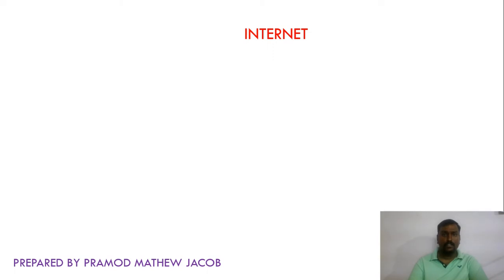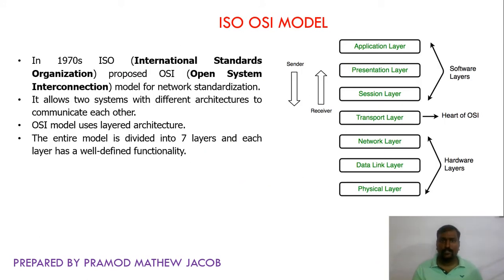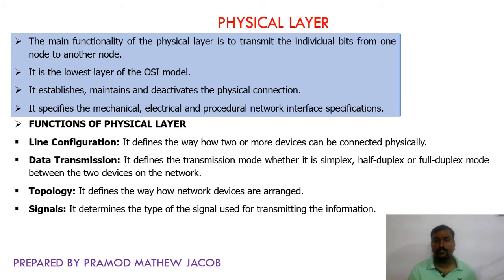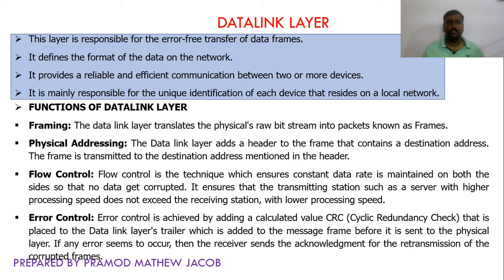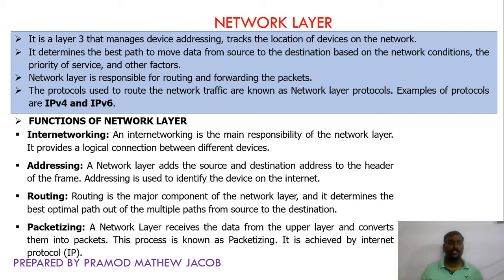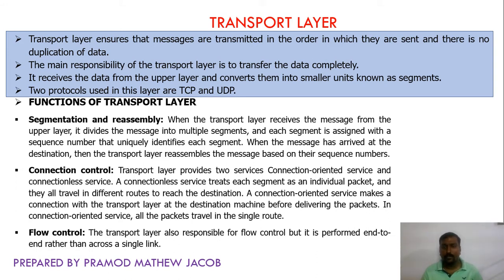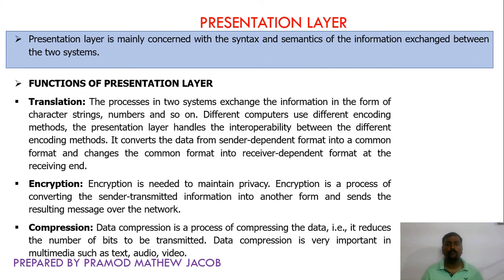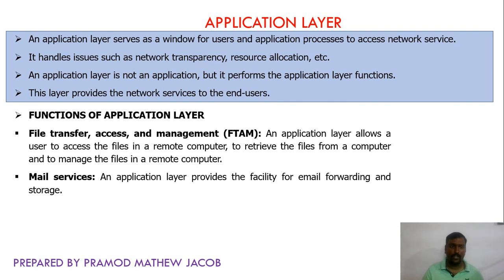COMPUTER COMMUNICATION | ISO OSI MODEL | PART 6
This lecture series is mainly meant for B.Tech S7 Electronic and Communication branch of KTU.